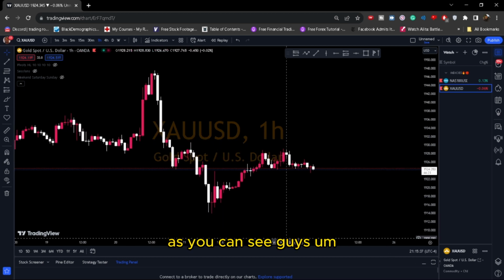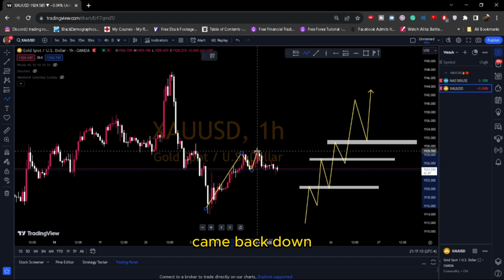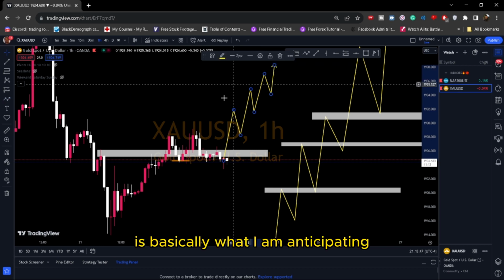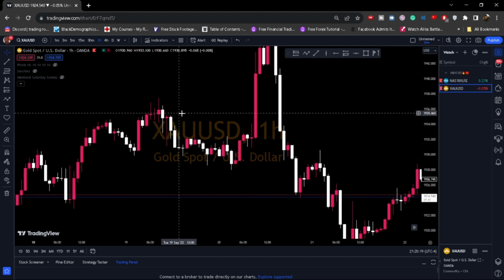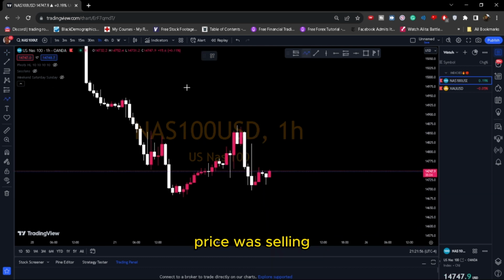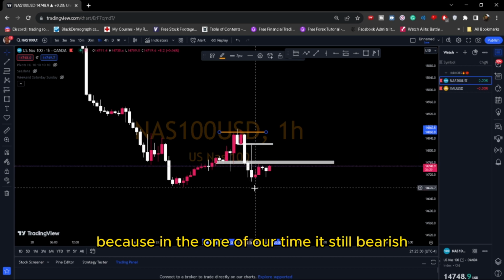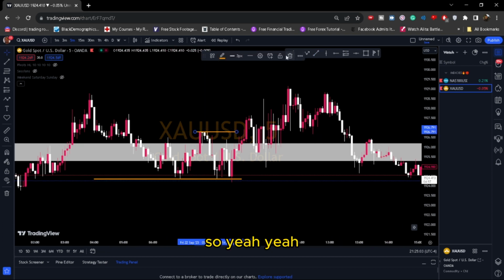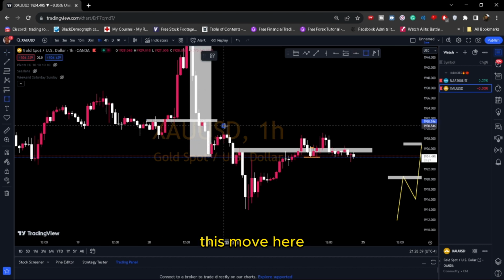Best TOP Down Analysis Using ONE TIME FRAME